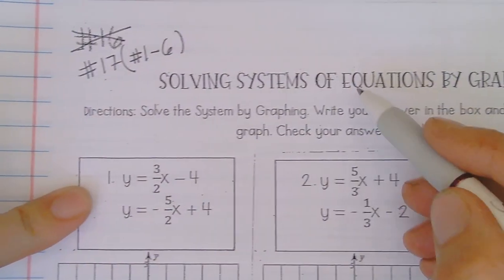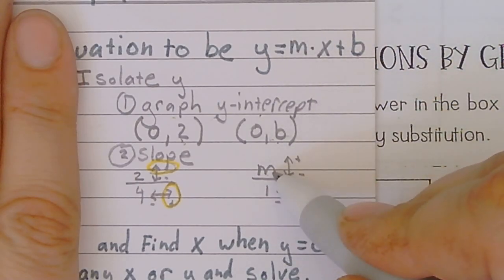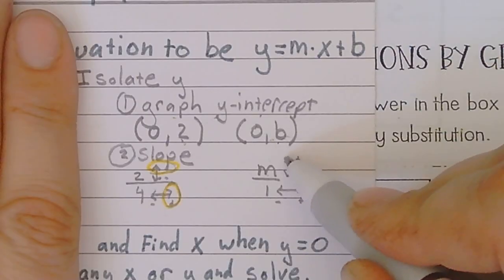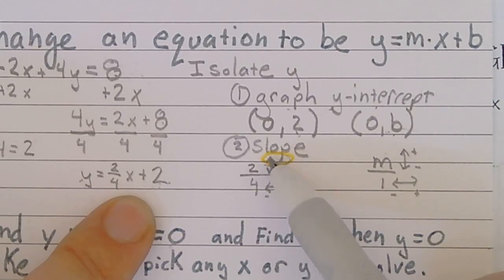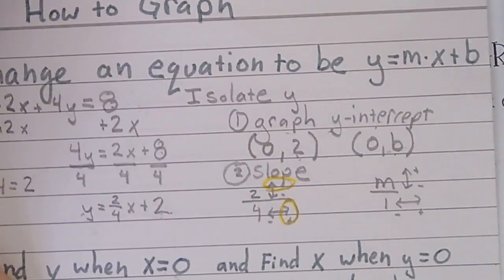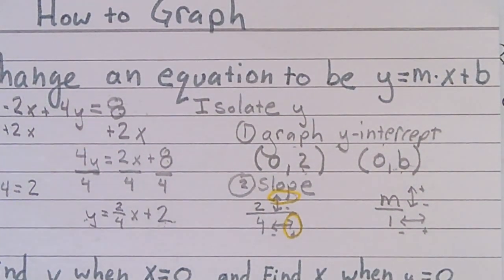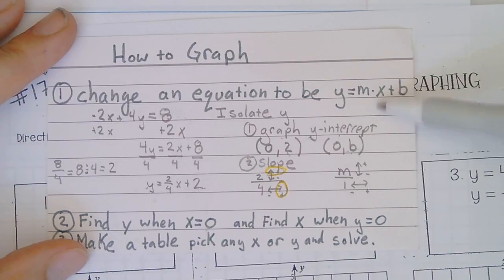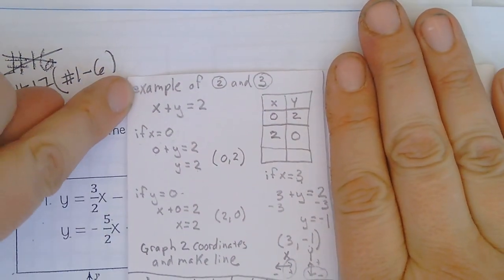Graphing notes and how to read them